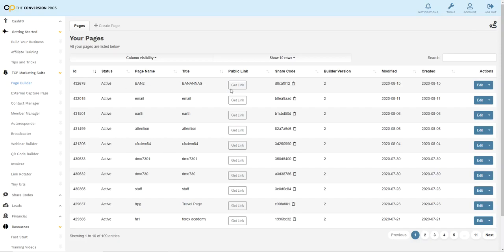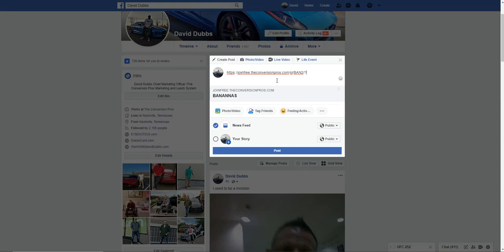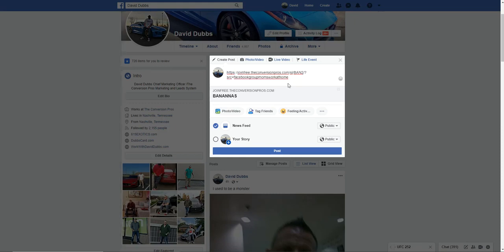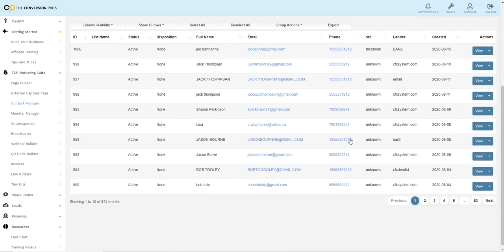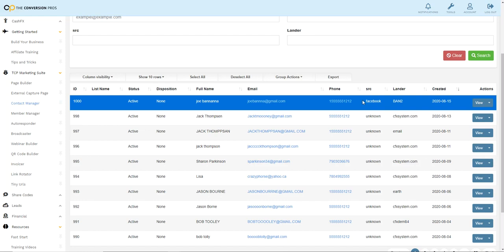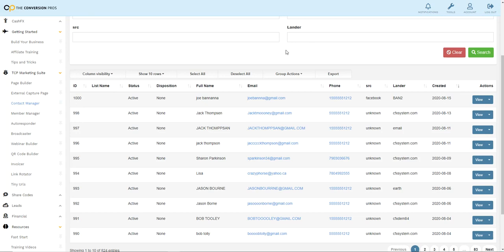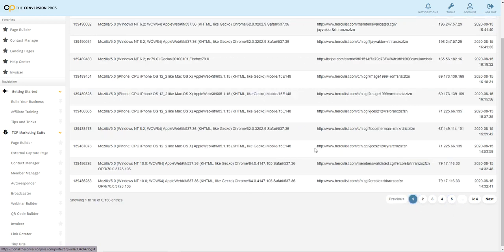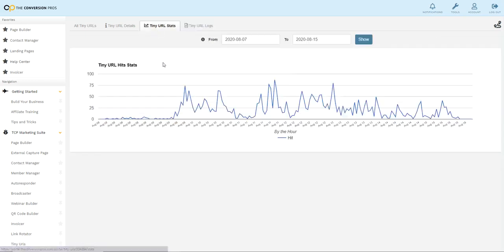Tracking Page Results Including Tracking Pixels